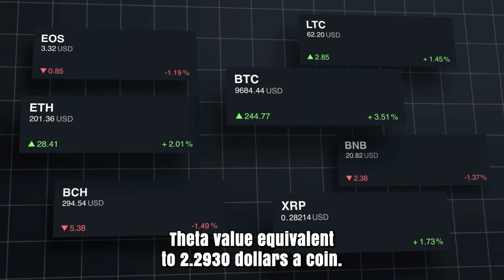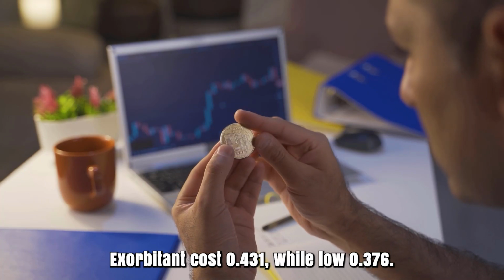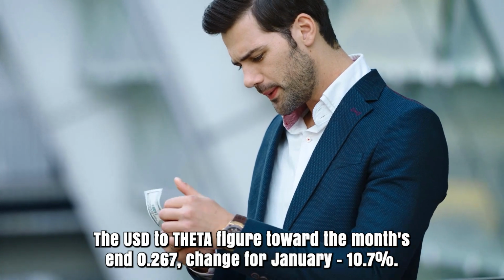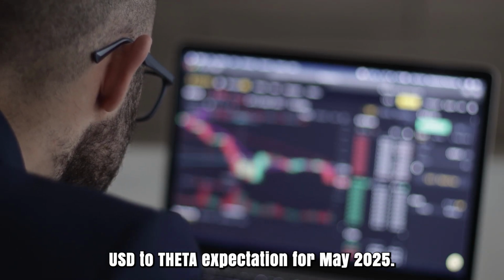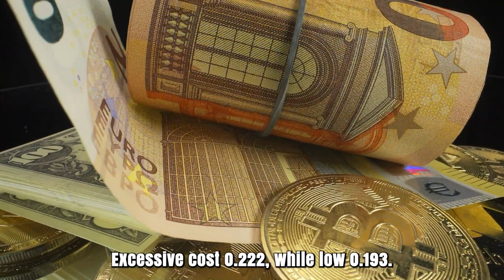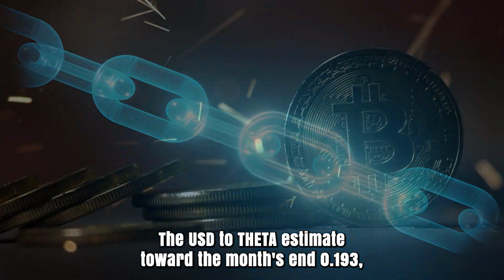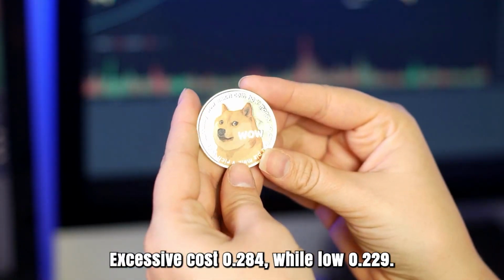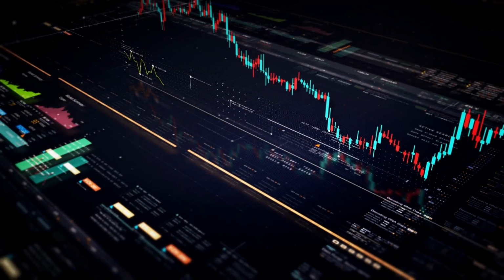THETA IN 2025 WILL MAKE YOU RICH?? - THETA PRICE PREDICTIONS FOR 2024 & 2025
store crypto,crypto ramp,cryptocards,cryptopay card,trading future binance,saxo investor,youhodler,coinbase custody